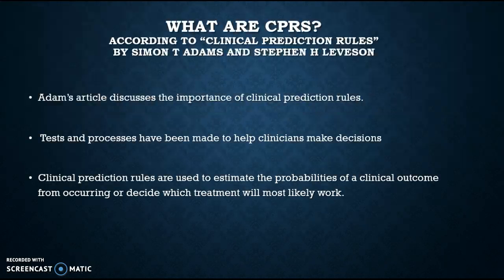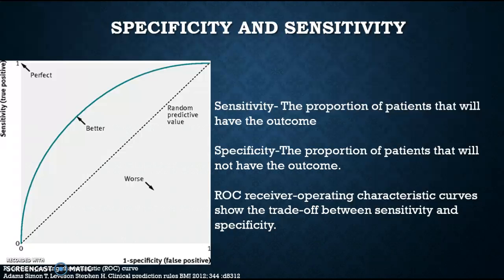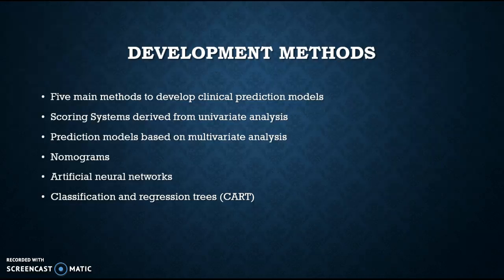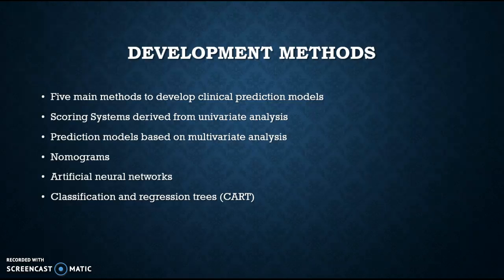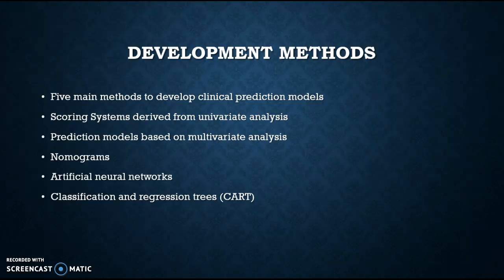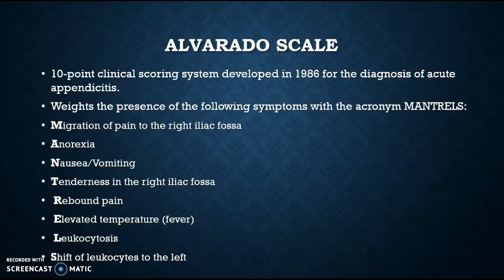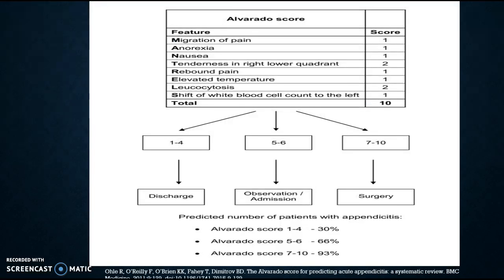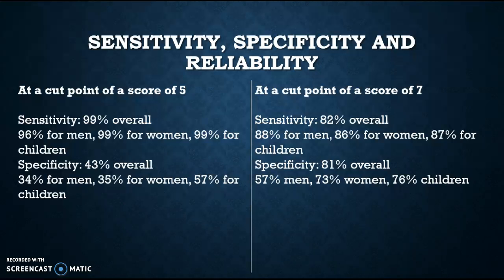Daniel Baker- Alvarado Scale for Acute Appendicitis